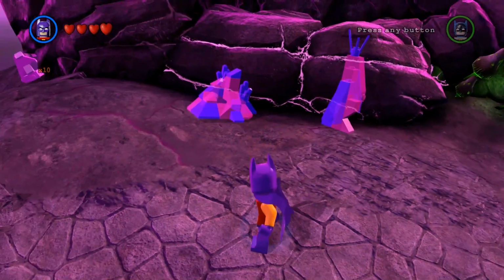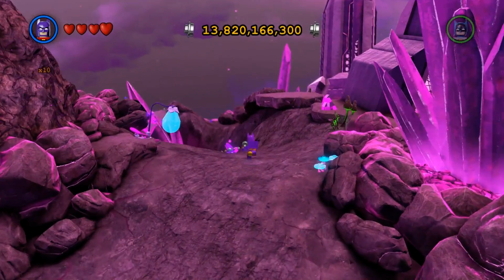LEGO BATMAN 3 - Batman Zur En Arrh LORE & Gameplay!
LEGO BATMAN 3: Beyond Gotham Free Roam BATMAN OF ZUR-EN-ARRH! Learn all about the Batman of Super Planet X Zur En Arrh! Enjoy the LORE on Batman (Zur-En-Arrh)

This walkthrough guide will showcase Missions
Pursuers in the Sewers, Breaking BATS!, Space suits you, Sir!, Space Station Infestation, The Big Grapple, The Lantern Menace, Europe Against It, Big Trouble in Little Gotham, Power of Love, A Blue Hope, Jailhouse Nok, All the Rage, Need for Greed, Aw-Qward Situation, Breaking the Ice, Same Bat-time! Same Bat-channel!.

PLUS DLC Season Pass including
Batman 75th Anniversary, The Dark Knight Level, Man of Steel Pack, Arrow Pack, Rainbow Batman and Batman Beyond Pack